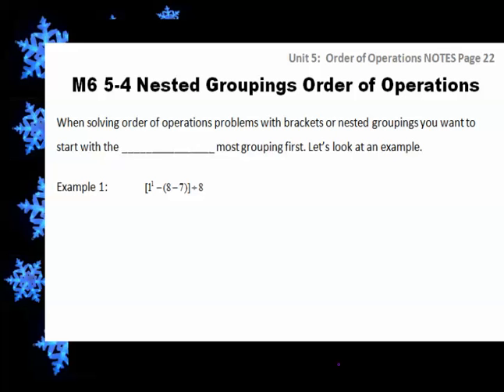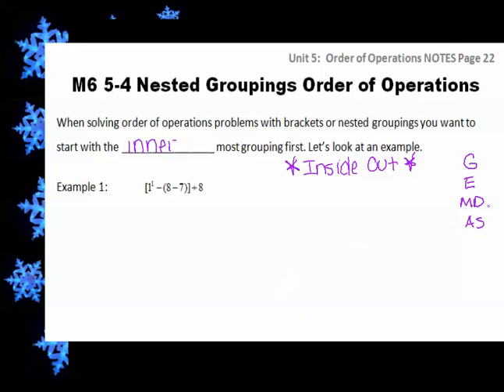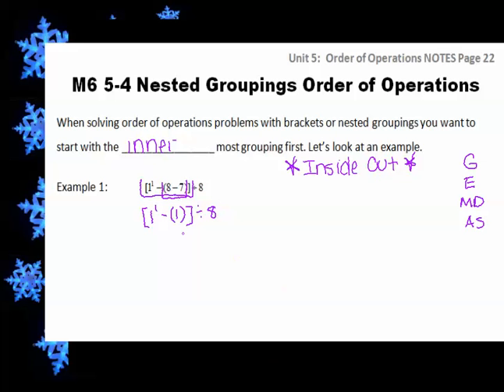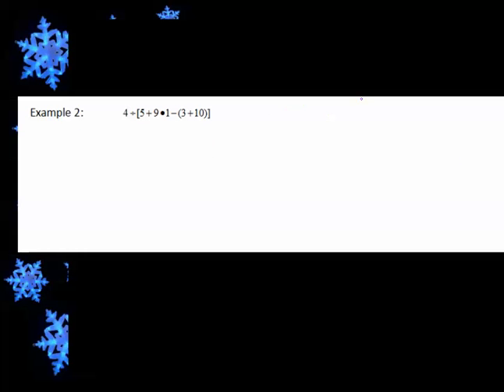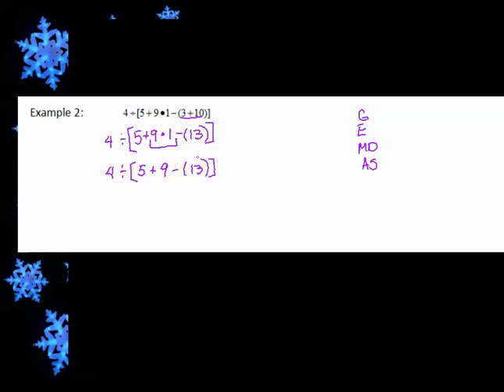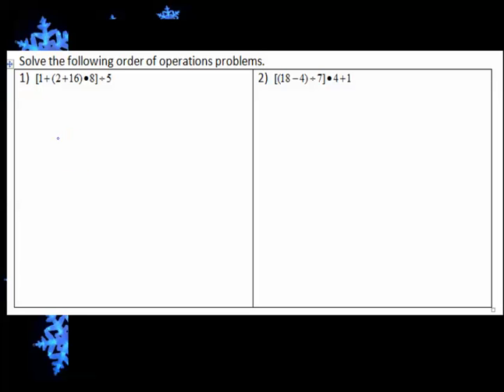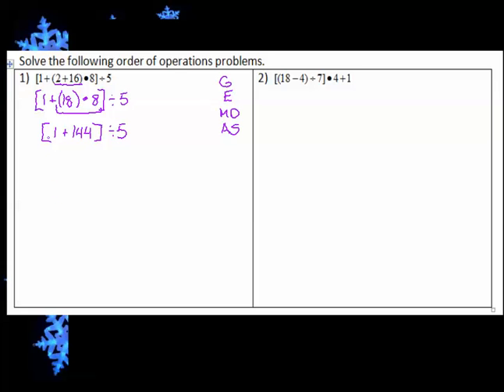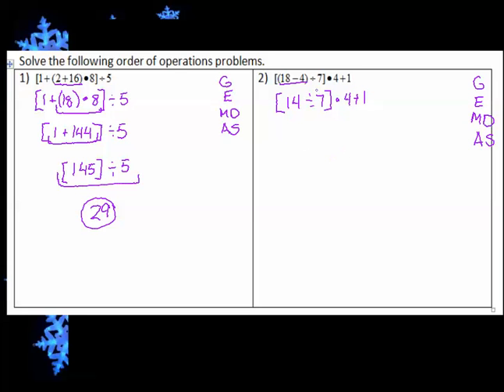M6 5-4 Nested Groupings